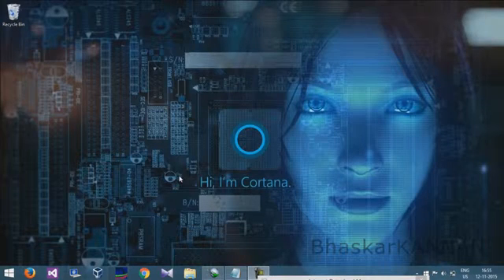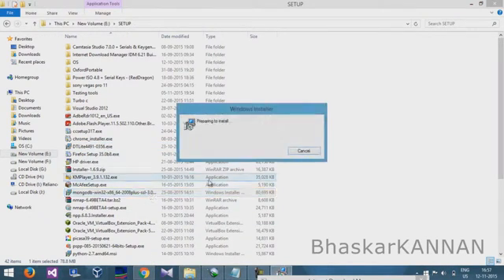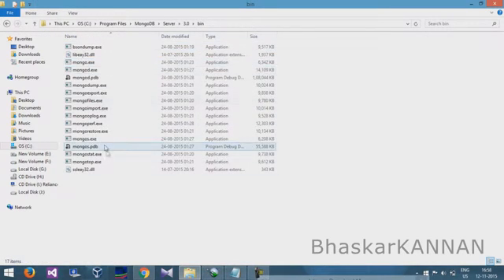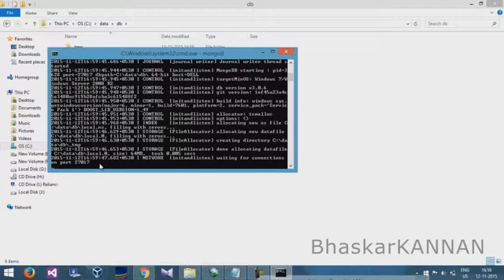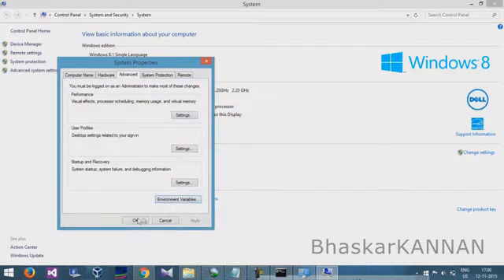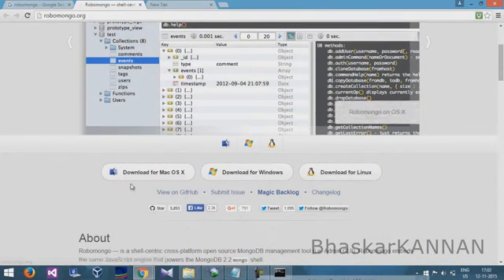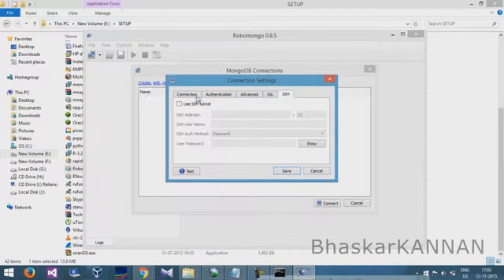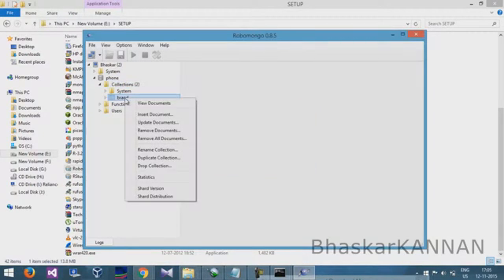MongodB installation and basic query Tutorial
CLASS VIDEOS  by M.TECH CSE B.S.ABDUR REHMAN UNIVERSITY